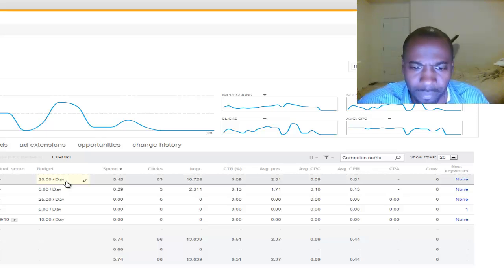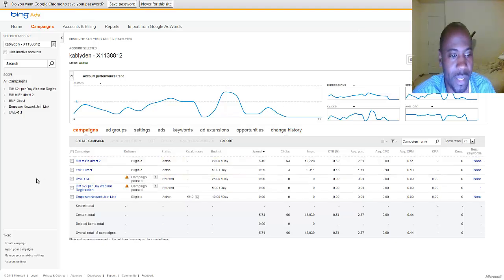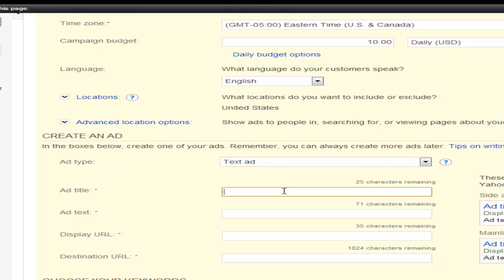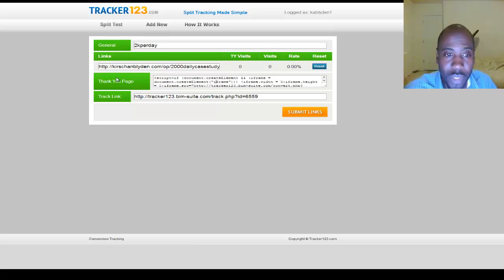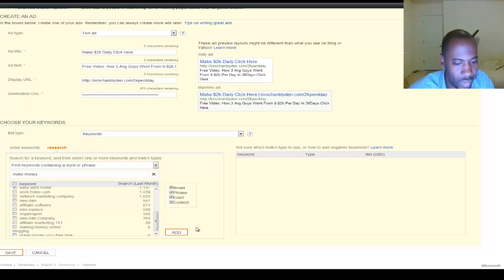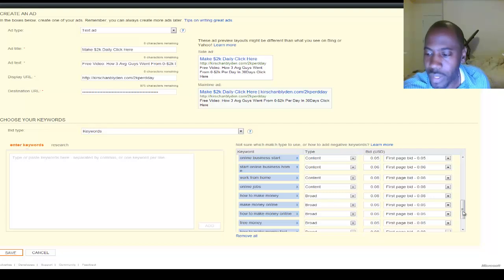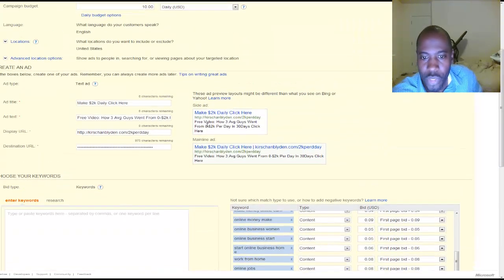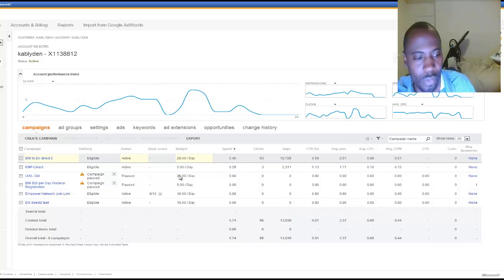Business Opportunity Leads From Bing Ads Bing Adwords @ $0.24cents Each-{Step by step walk through}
Business Opportunity Leads From Bing Ads  Bing Adwords @ $0.24cents each Using Bing Advertising

The following video clip is a step by step walk through of how i set up a recent campaign on Bing ads that generated highly targeted, High quality business opportunity leads for my business at the super low cost of $0.24 cents a piece. Prior to this I had tried Bing adwords before with very minimal results. I also found them very difficult to work with and had a hard time getting profitable campaigns approved. Now they seem to have relaxed their criteria a bit and are allowing better copy and direct response type triggers in ads that are proven to work.

I am pretty excited about my initial results with Bing ads to say the least and plan to continue using bing adwords on an even bigger scale in the future.

This is really a honey hole of highly targeted High quality leads that IF you know how to us it can generate cheap clicks and leads for you business.

Want to learn more ways that I am getting super targeted clicks leads and sales... or what is the best way to monetize this cheap traffic ? then visit my website here